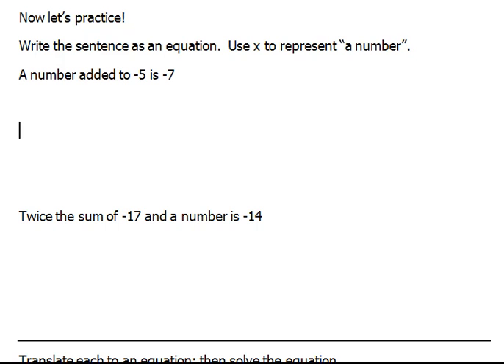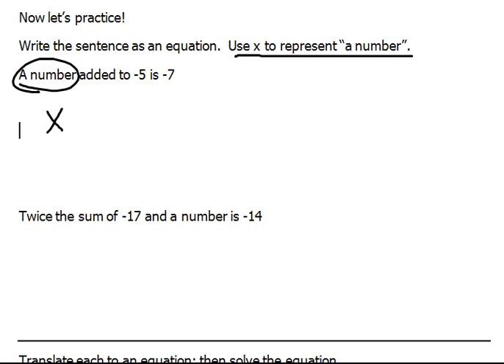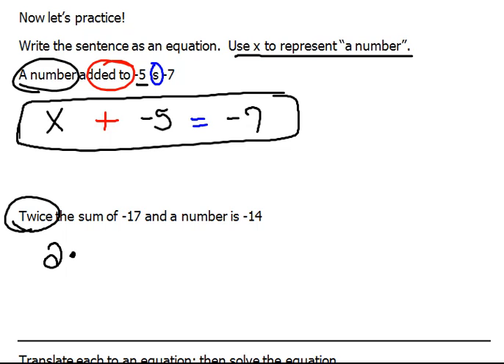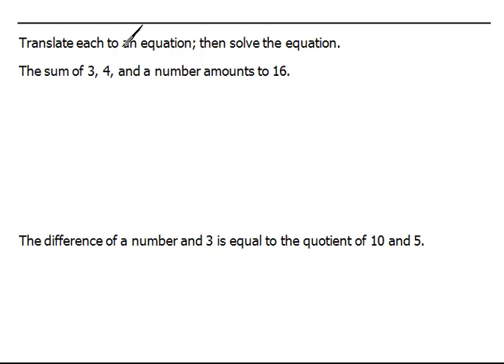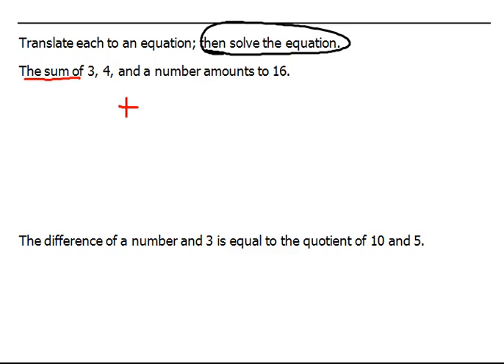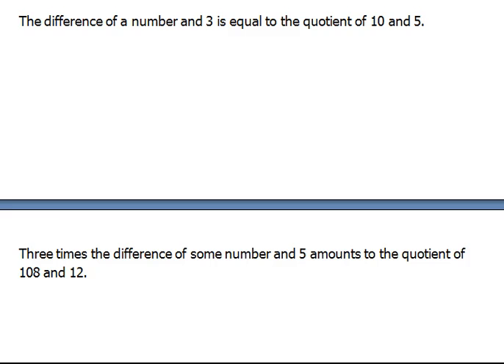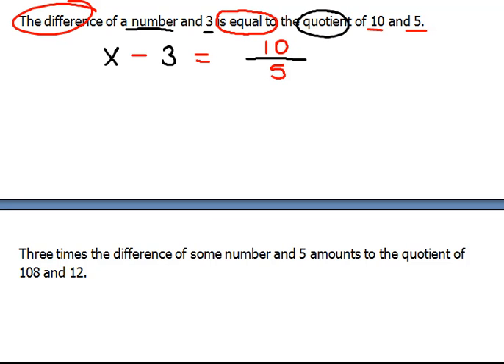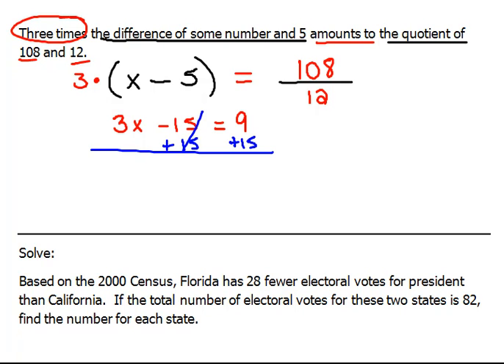Translating and Solving Word Problems 3.4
How to translate and solve word problems.